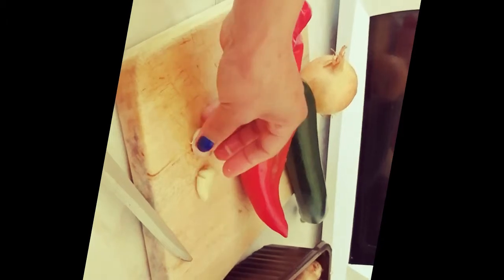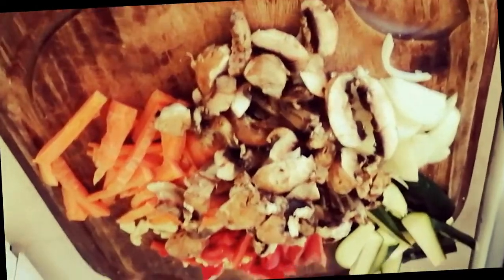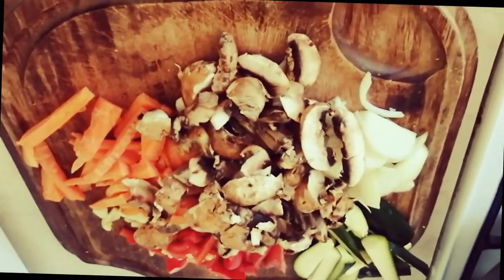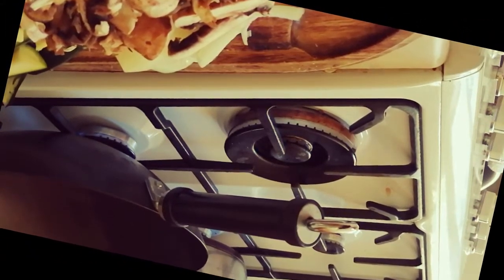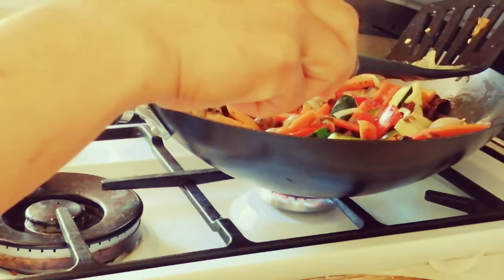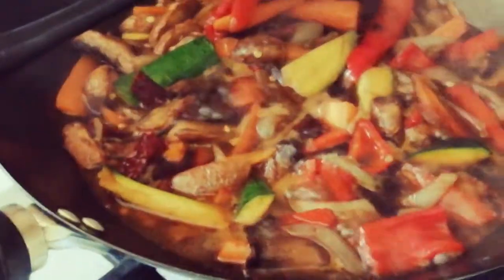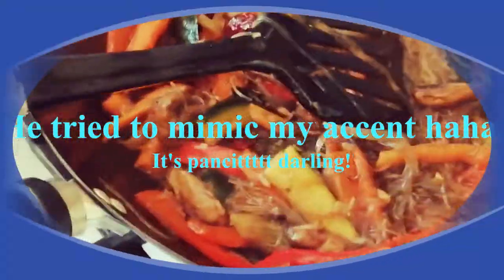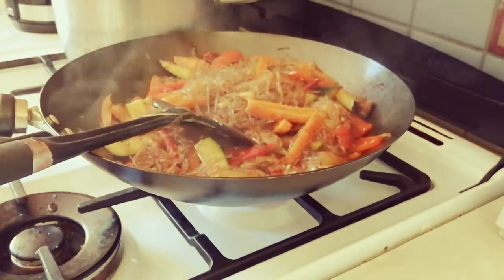cooking Bihon.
I'm still stuck at home ,so I cooked it to myself.